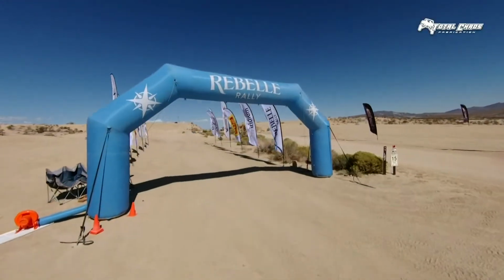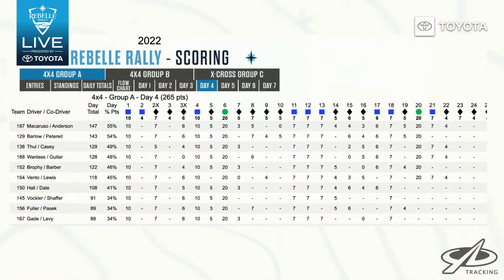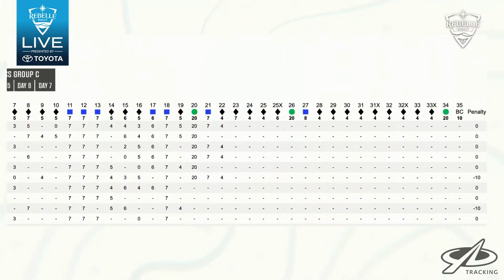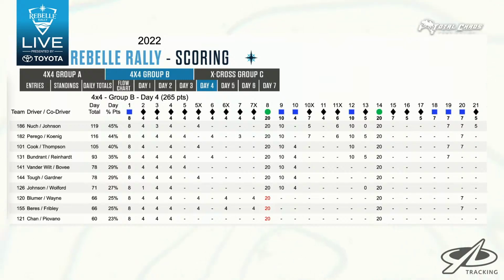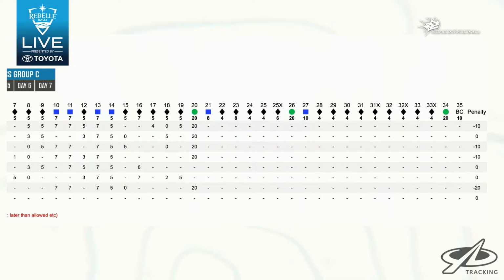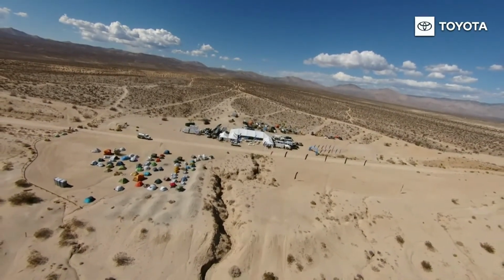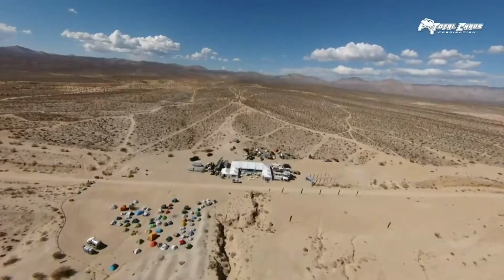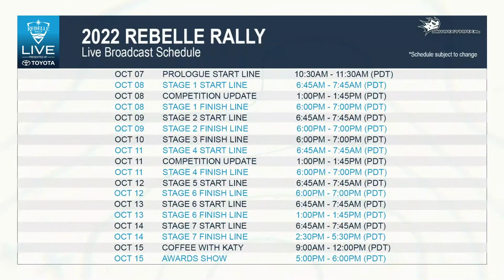LIVE COMPETITION UPDATE | STAGE 4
VIDEO CONTENT

0:00 - Intro
4:30 - Show Intro
4:54 - Welcome. Emme & Chrissie
6:21 - New Challenges for competitors
6:43 - YB Races Course Overview
9:28 - Scoring
15:47 - Enduro explanation
18:54 - Schedule